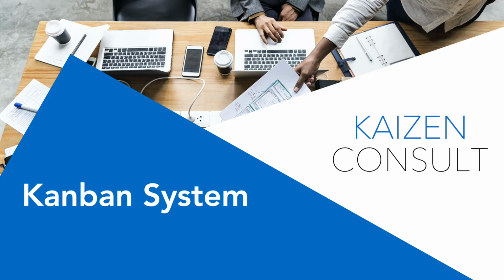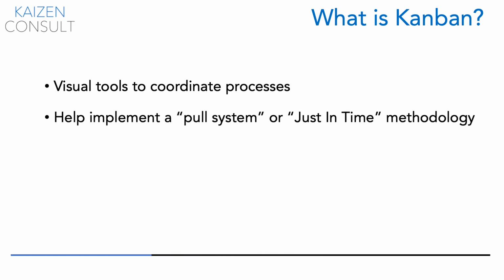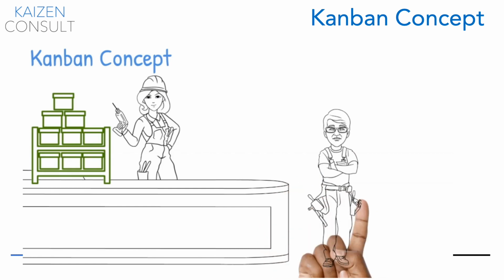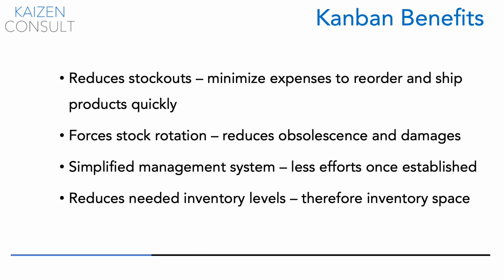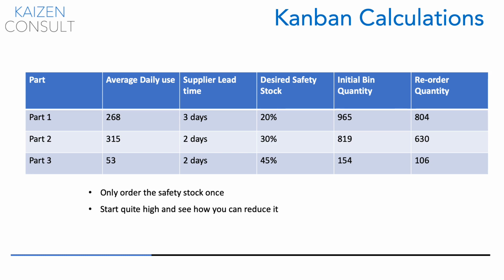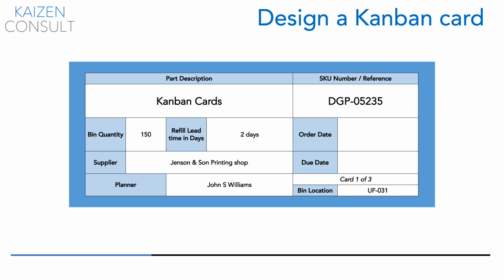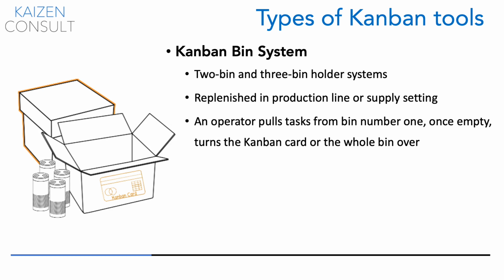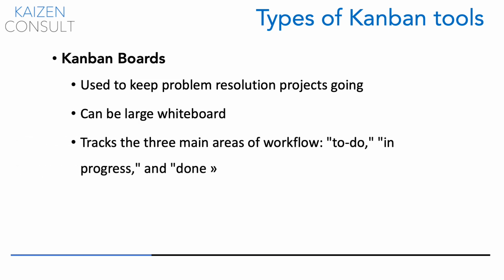KC - the Kanban system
This video provides guidance on the Kanban system, how it works and how to implement it within your operations.

Kaizen Consult is an advisory and consulting firm, specialising in Supply chain and Operations, bringing in Lean methodologies and tools. We help you improve your Supply Chain and Operations to gain agility and efficiency, reduce wastes and costs. We also transform your organisation’s culture to embrace continuous improvement.
We are problem solvers, entrepreneurs, practice continuous improvement and collaborate with customers for better long lasting results.